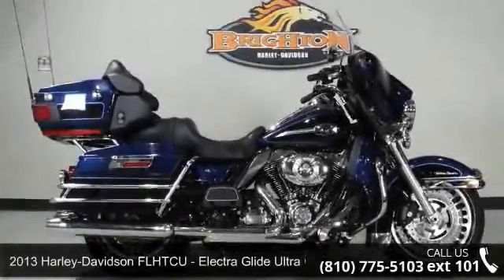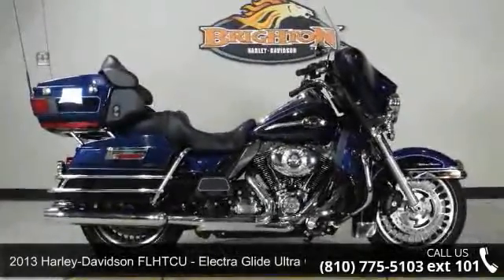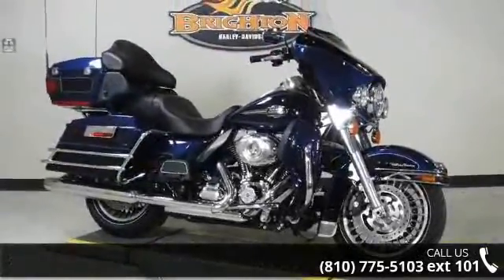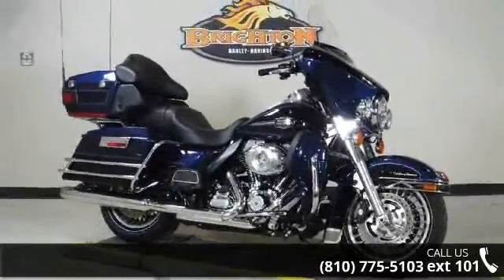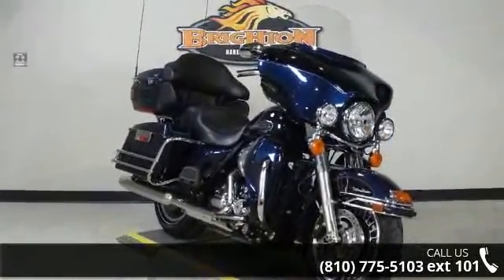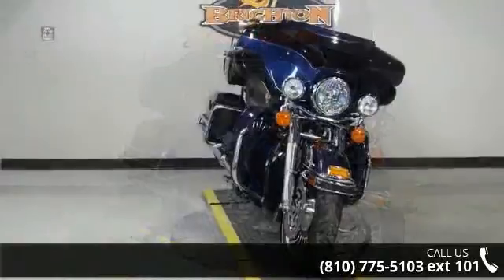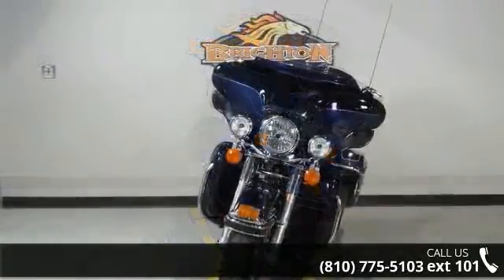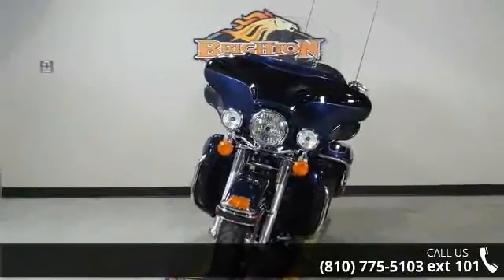2013 Harley-Davidson FLHTCU - Electra Glide Ultra Classic...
Come to Brighton Harley Davidson for a great time and custom experience! 2013 Harley-Davidson&#174; Electra Glide&#174; Ultra Classic&#174; The 2013 Harley&#174; Ultra Classic&#174; Electra Glide&#174; FLHTCU provides touring style with many upgrades, including a Harley&#174; motorcycle sidecar. The Harley&#174; Ultra Classic&#174; Electra Glide&#174; model features a powerful air-cooled Twin Cam 103&#8482; Harley&#174; engine with 6 speed cruise drive transmission, providing more performance power for passing, hill-climbing, and riding with passenger and luggage. The Harley&#174; Ultra Classic&#174; Electra Glide&#174; model offers two types of motorcycles wheels. The optional motorcycle wheels offered on the Ultra Classic&#174; Electra Glide&#174; model can give this bike a different look so be sure to check them out in the Paint &amp; Wheels section.